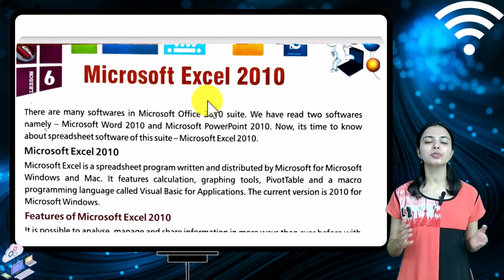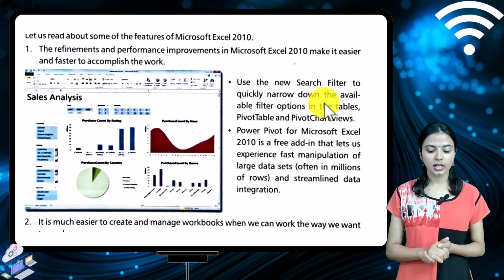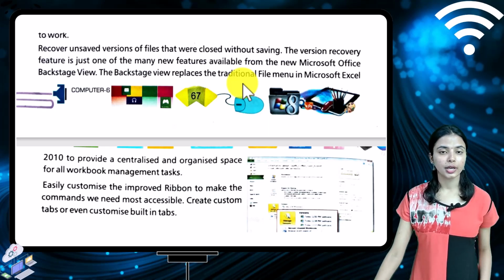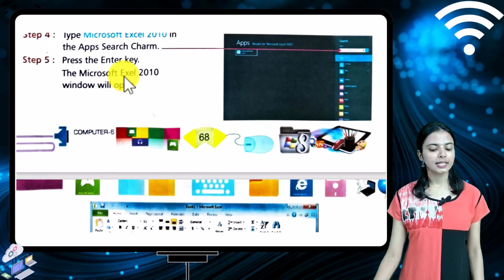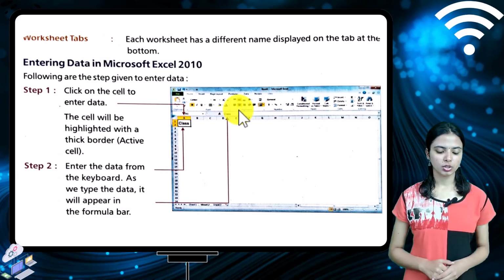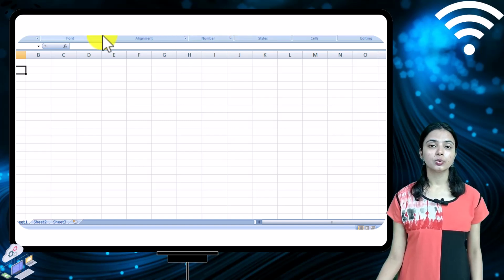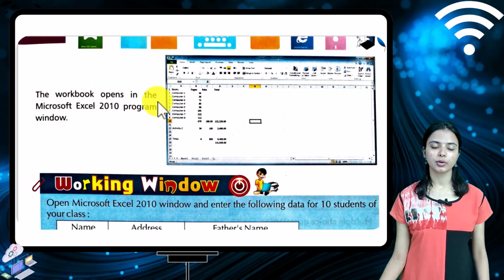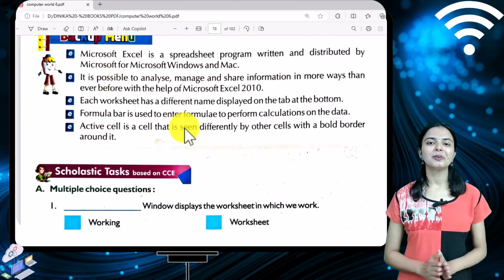CHAPTER 6 I COMPUTR-6